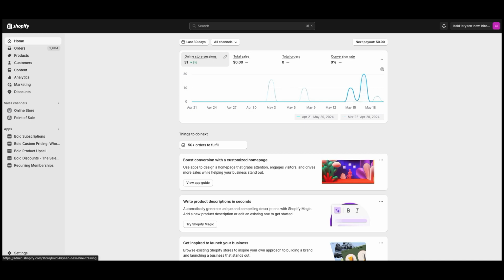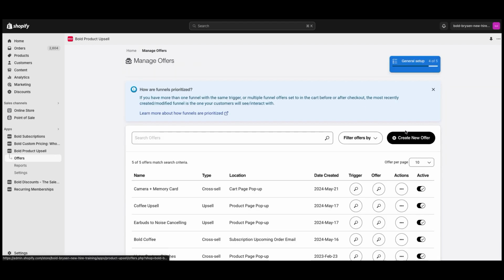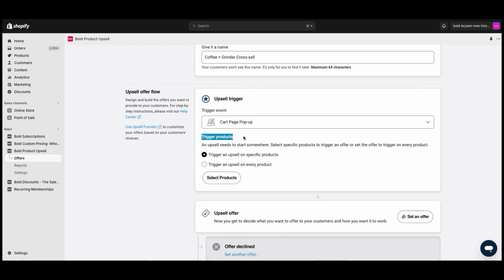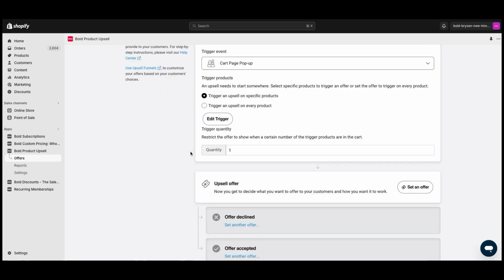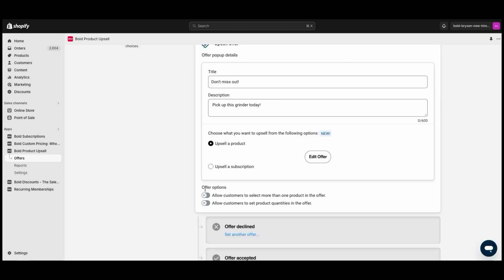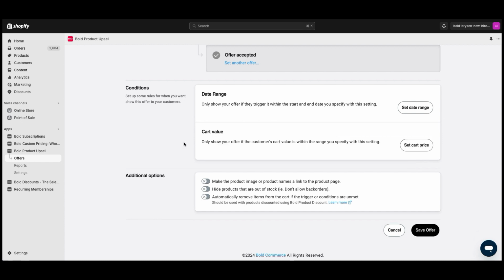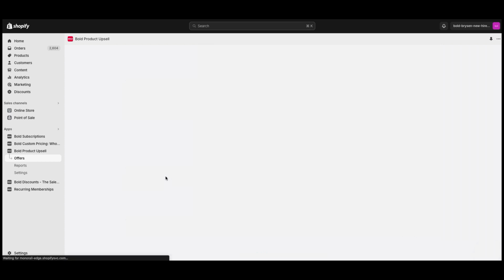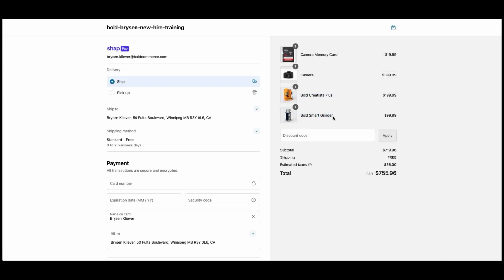Create a Cross Sell Offer in Bold Upsell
In this video, Brysen explains how to create a cross-sell offer in Bold Upsell!

There’s plenty of great information about your Bold Upsell app on our Help Center. Learn about a feature you didn’t know about, check out our step-by-step instructions on getting things running, or read some of our FAQs.